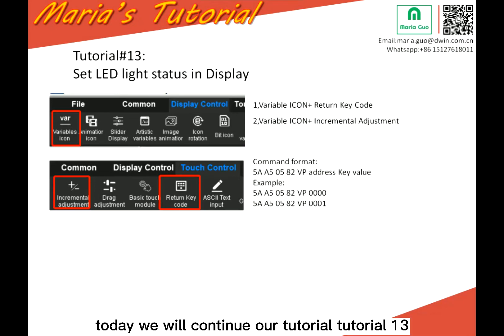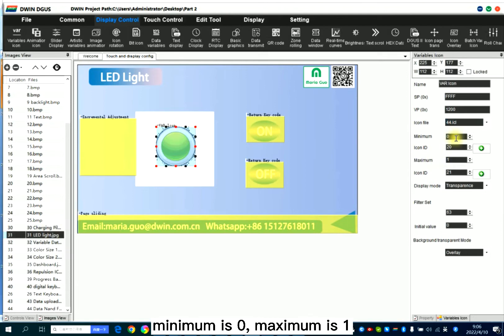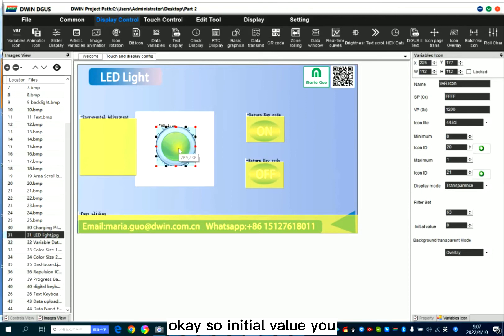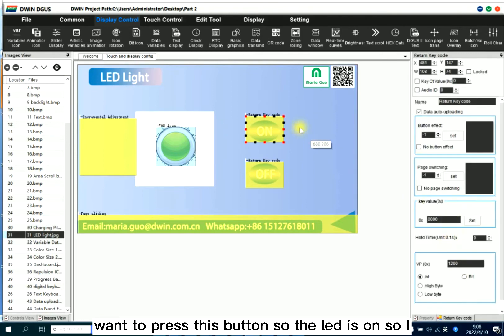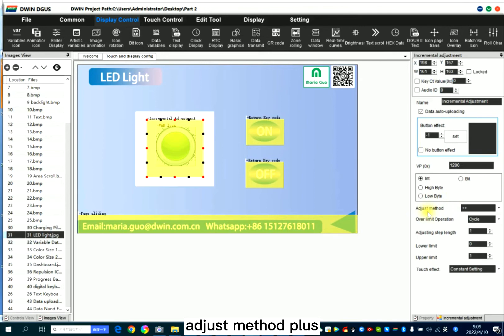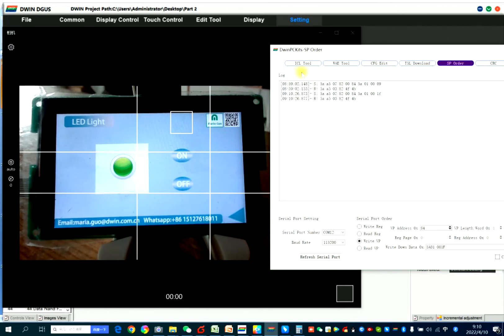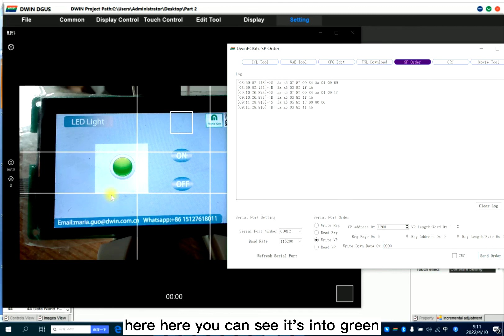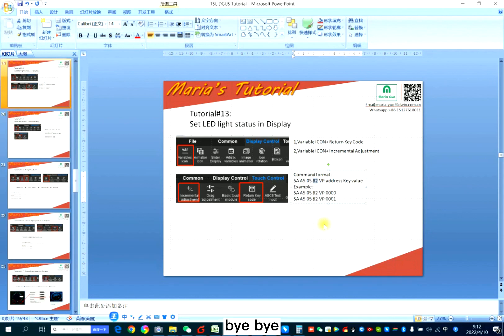DWIN T5L DGUS Tutorial #13: Set LED Status in Display?